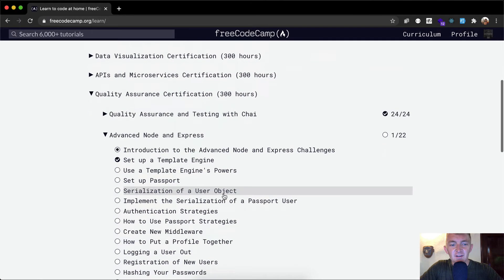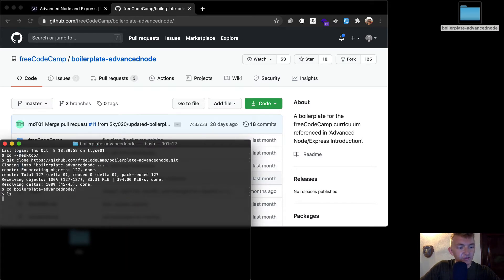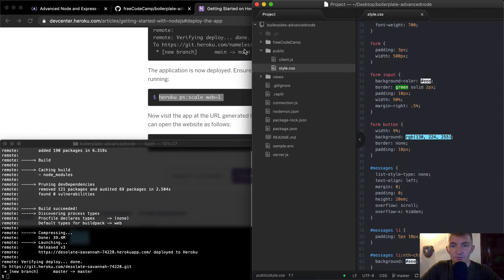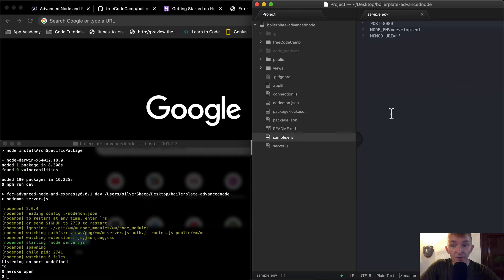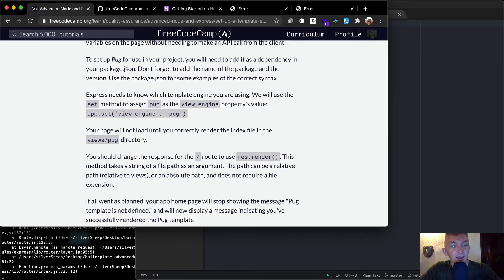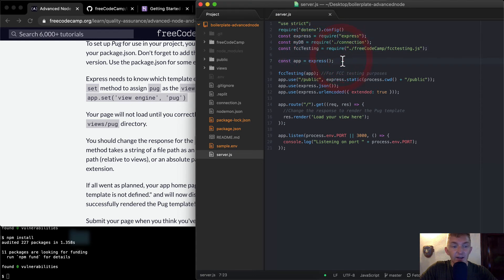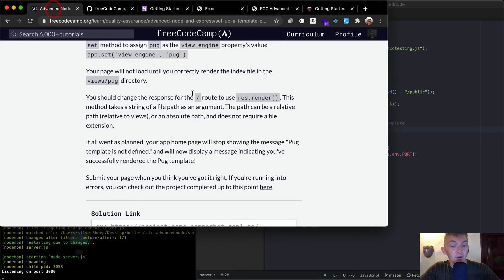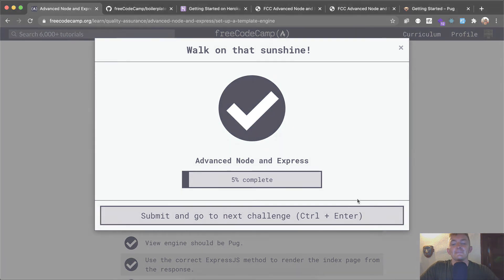Set up a Template Engine - Advanced Node and Express - Quality Assurance Certification FreeCodeCamp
In this tutorial we set up a template engine called Pug. This is one part of many making up the Advanced Node and Express section. This section makes up part of the Quality Assurance Certification. I want to say a big thank you to FreeCodeCamp for the curriculum. My goal with these videos is to support early stage programmers. I hope that these videos help you to learn faster and understand more fully. For me, learning this was difficult so I hope this makes your life less difficult.